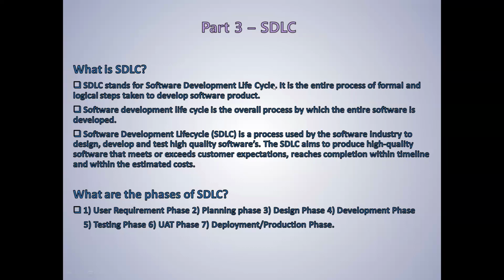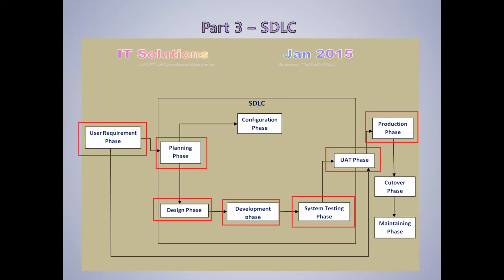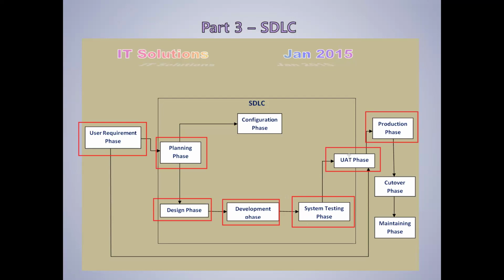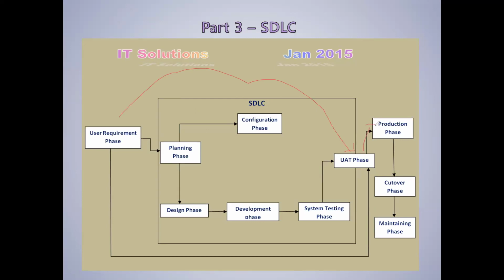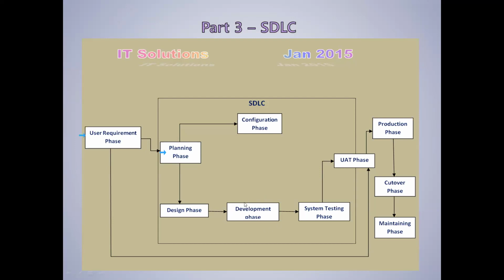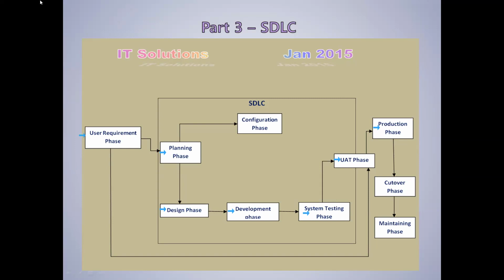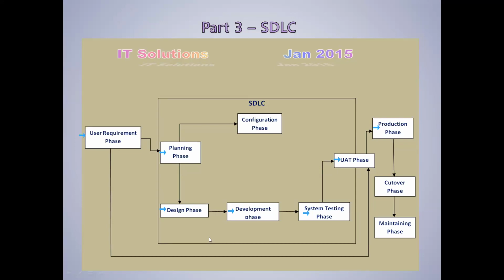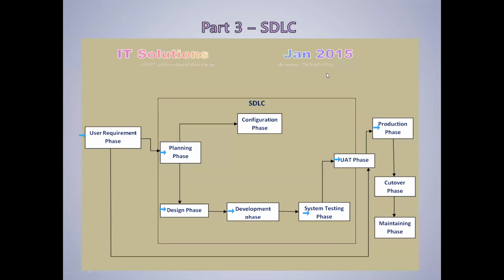SDLC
1st Batch of 2024 | Day 2